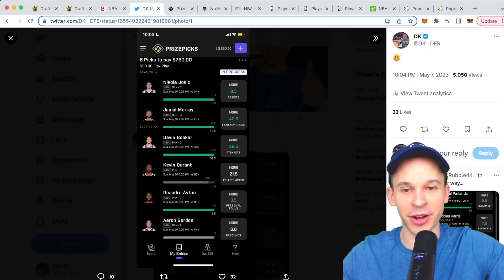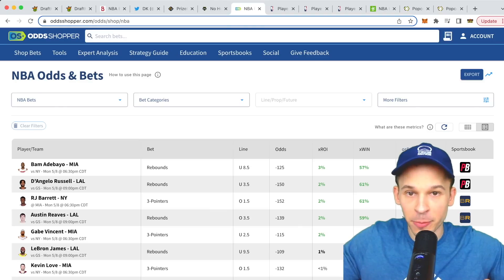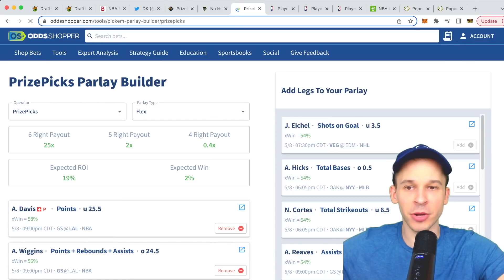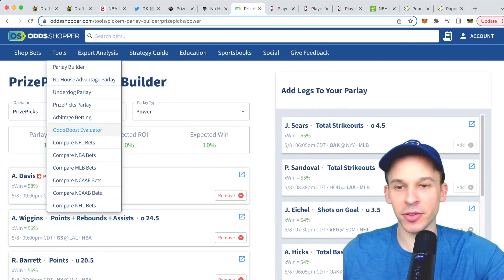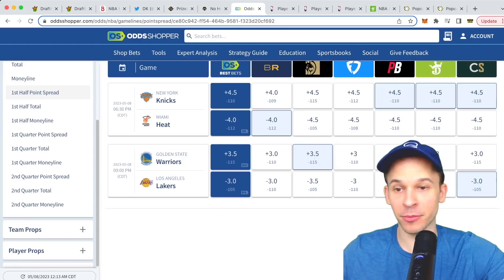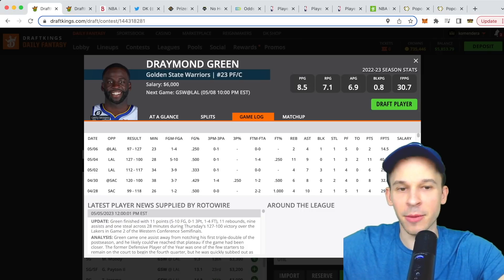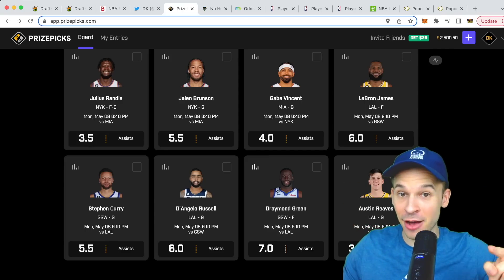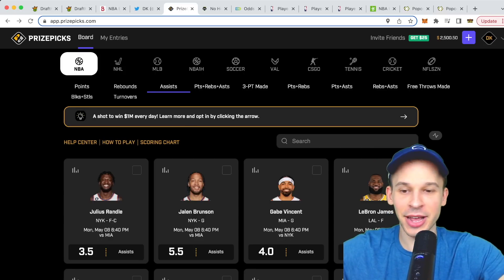PRIZEPICKS NBA (5/8) PLAYER PROPS 💣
In this video, I go over my favorite player props on PrizePicks!

💰 DFS EDUCATIONAL VIDEOS 💰